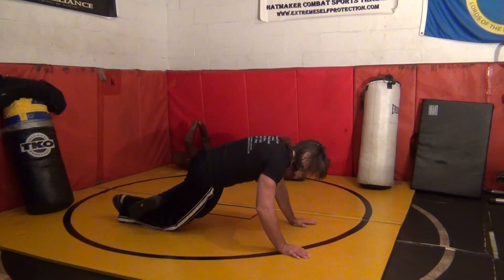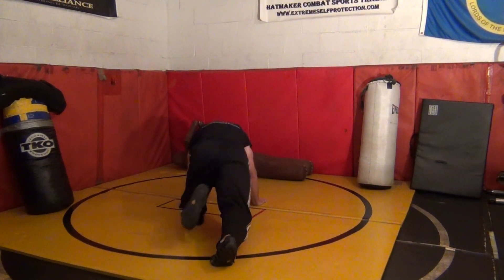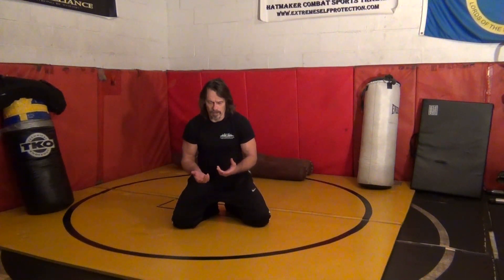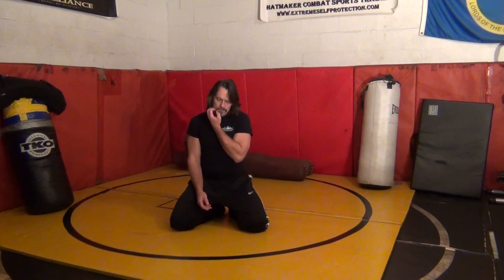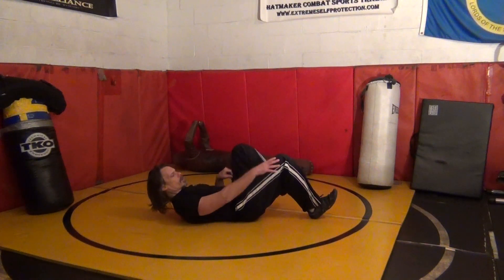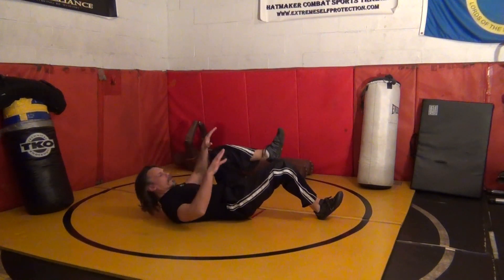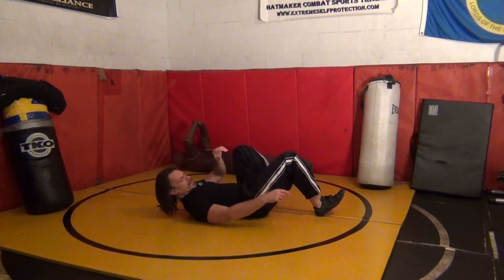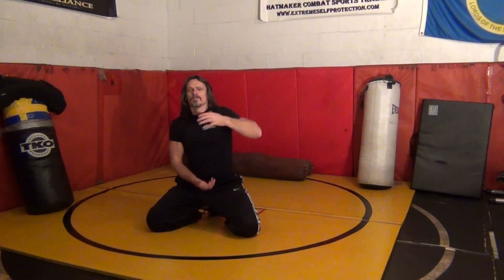Mark Hatmaker Demos Corkscrew Leg Extensions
Crew, This solo-drill shows 3-forms of Unleaded Leg Extensions, one of which [The Corkscrew] is of mighty big use for our grapplers.
For in-depth ideas on how to use the material in series for a solo Old School Leg-Training Day, see our recent FB post “Rough ‘n’ Ready Drills for My Combination Fighters & Rough ‘n’ Tumblers.”
For devilishly deep details on how to use this in a tactical sense see RAW 217/Black Box 6
For cat videos keep prowlin’, I reckon you’ll stumble across one or two.